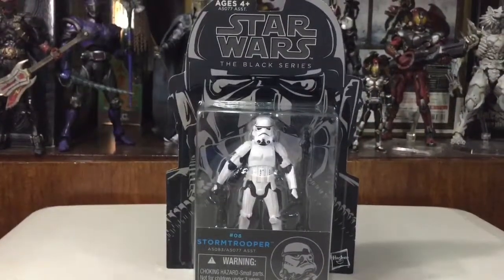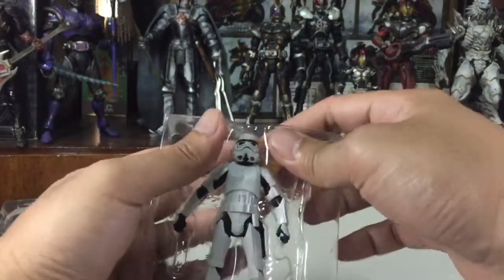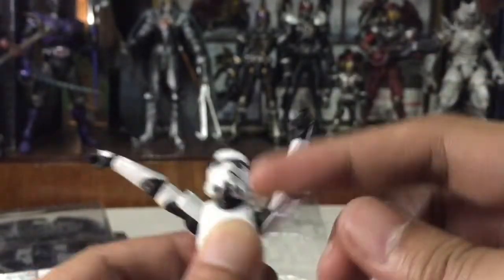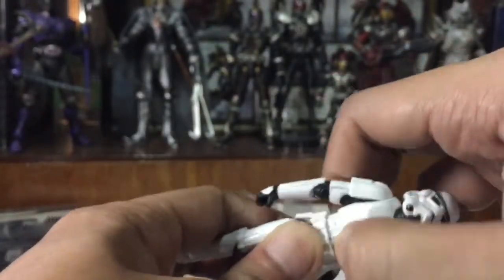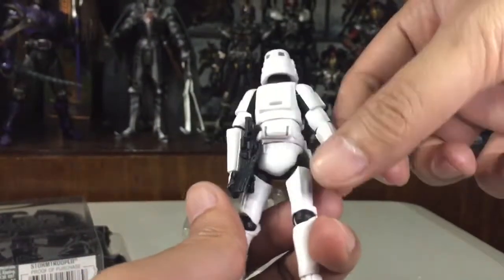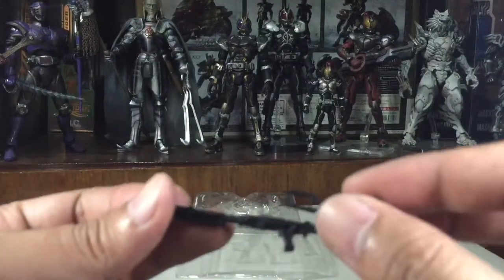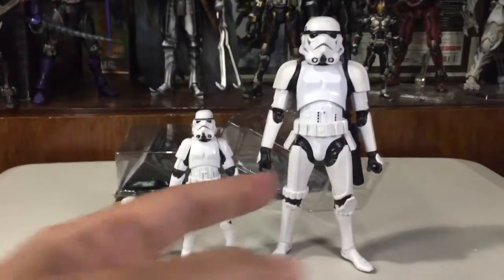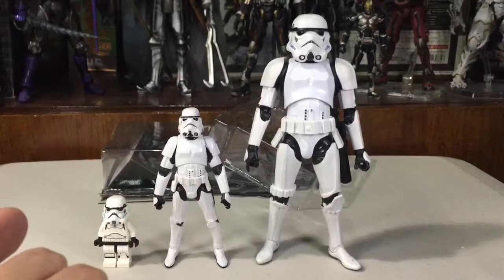Star Wars 3-inch Black Series Stormtrooper [Toy Review]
A take on Hasbro's 3-inch scale Star Wars the Black Series Stormtrooper figure.

Thanks!